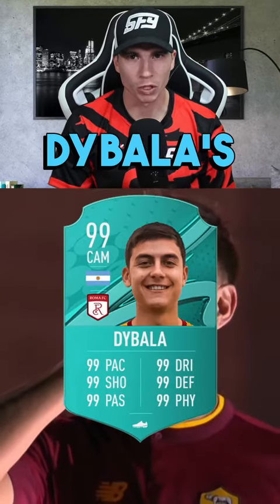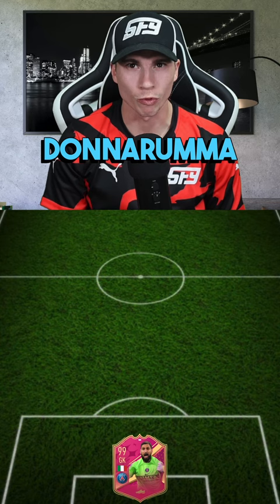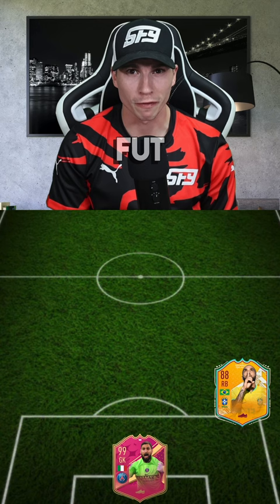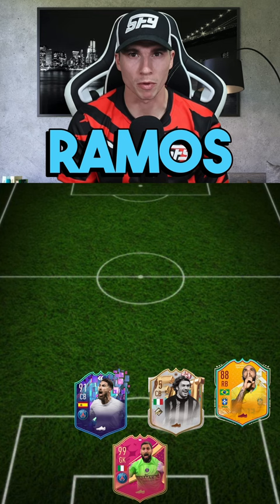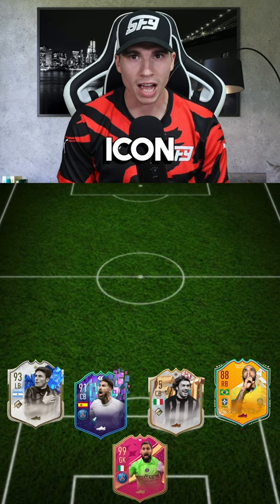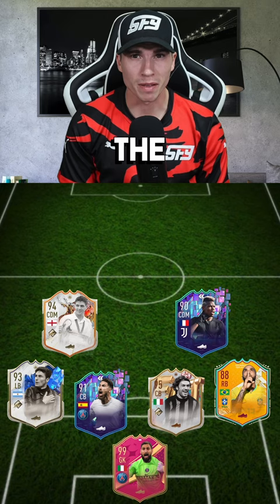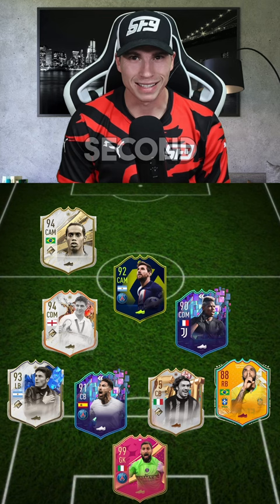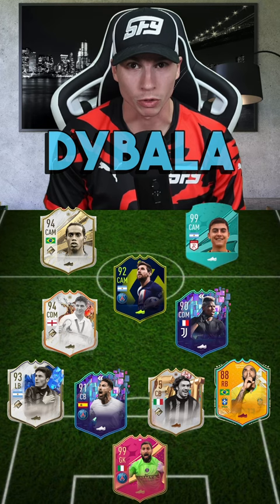Paulo Dybala’s FUT Squad!